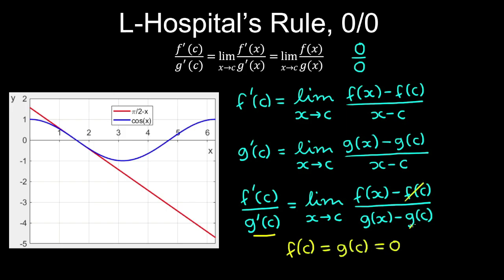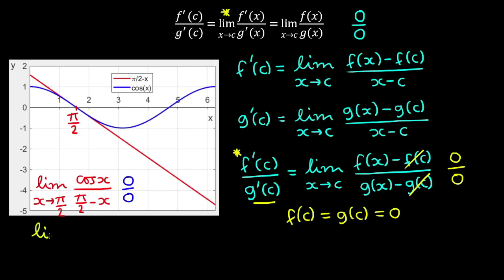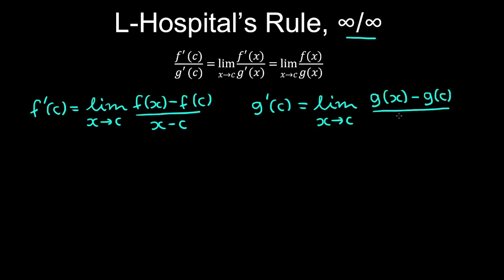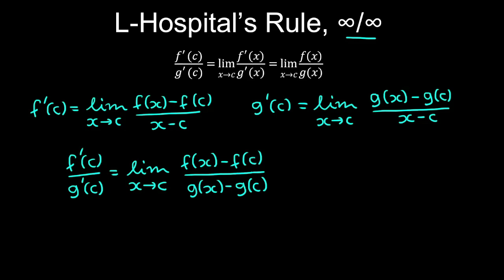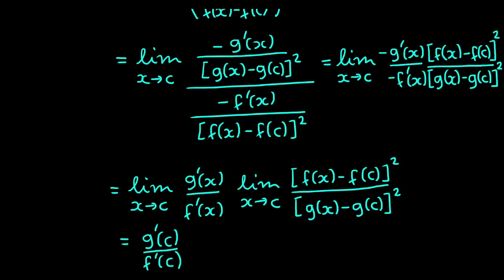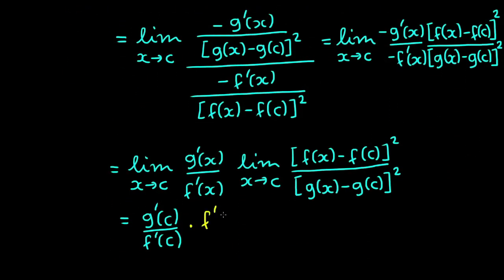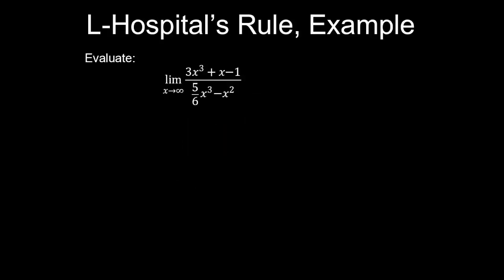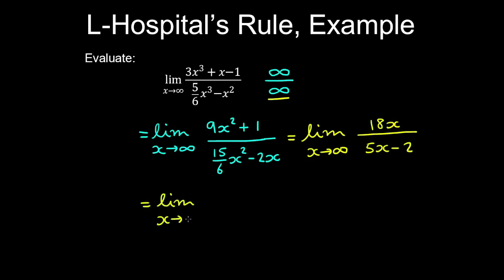L'Hospital's Rule, Limits, Indeterminate Forms, Examples - Calculus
This video explains L'Hôpital's rule in simple terms, which is a method used to evaluate the limits of rational functions that may result in an indeterminate form (0/0 or infinity/infinity), including formula, proof, pronunciation, why it works and when you cannot apply it. L'Hospital's rule is covered class 11 and 12 maths, and engineering mathematics. The basic steps to apply L'Hopital's rule are to check for indeterminacy, find the derivatives, new quotient, evaluate the new limit, and repeat as necessary. A worksheet (PDF) of questions with solutions is provided for practice.

📌 Chapters on What You’ll Learn:

00:00 L'Hopital's rule, proof for indeterminate form 0/0
02:21 L'Hospital's rule, proof for indeterminate form infinity/infinity
06:03 Worked examples

What part of Contextual Applications of Differentiation gave you the most difficulty?